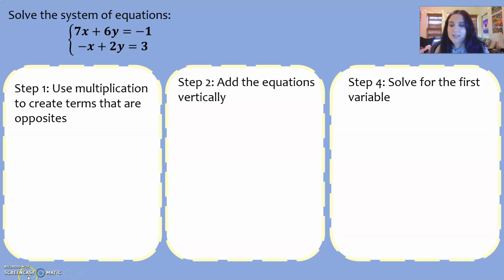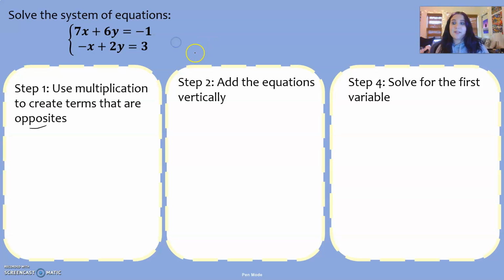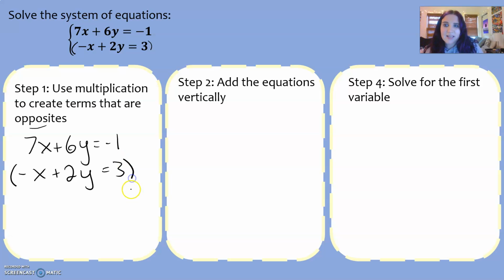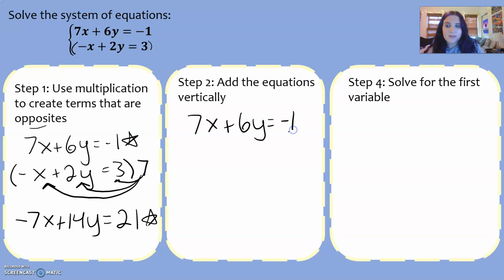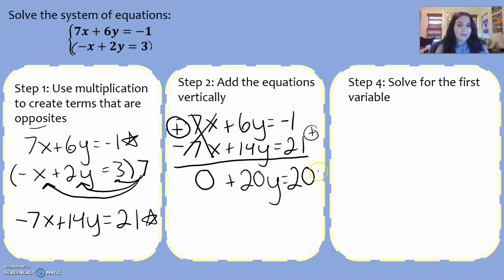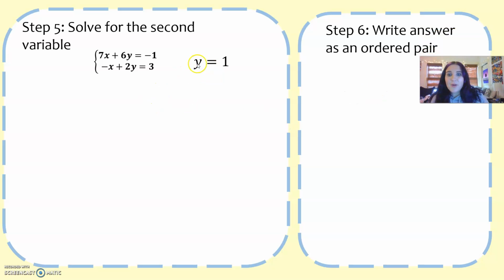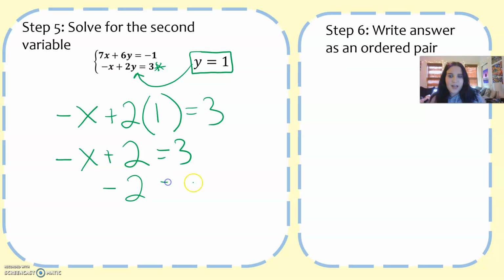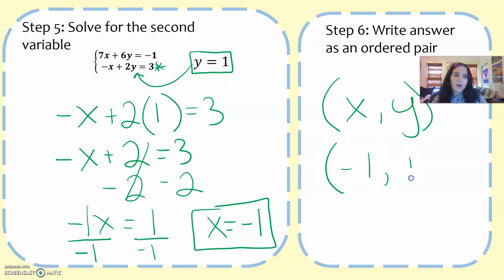Solving a System with Elimination Example